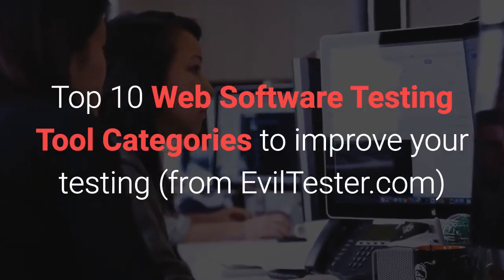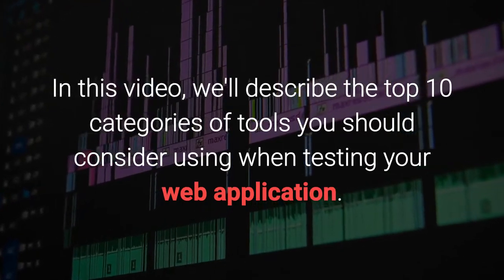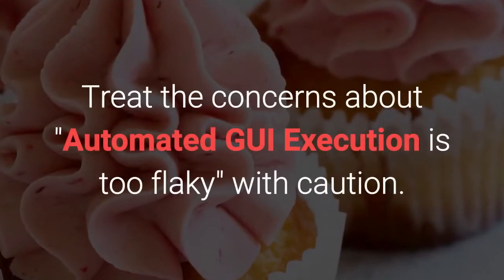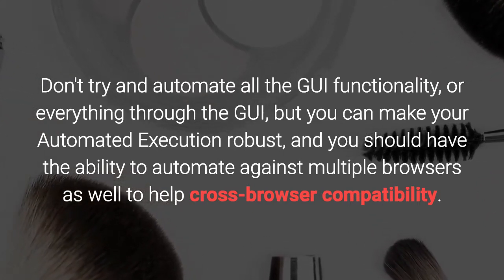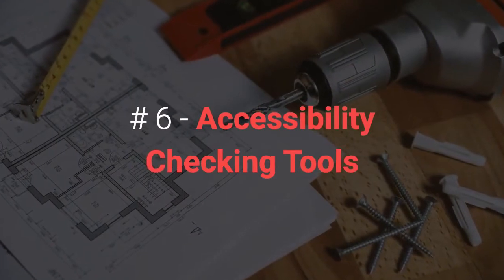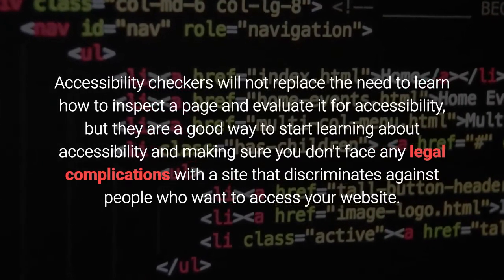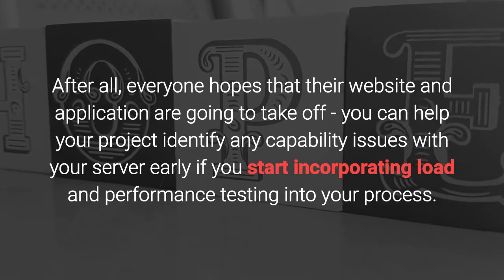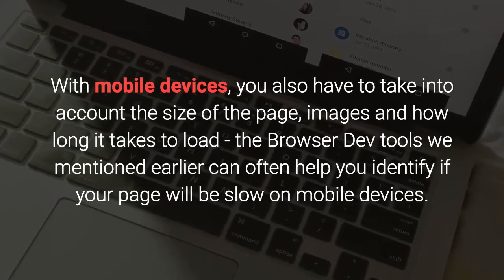Top 10 Software Testing Web Testing Tool categories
The Top 10 Web Software Testing Tools Categories to improve your Web Software Testing explained and described:

- Web Browsers
- Link Checkers
- Automated Execution
- HTTP Debug Proxies
- Browser Dev Tools
- Accessibility Checking Tools
- HTML & CSS Validation Tools
- Load Testing Tools
- Mobile Browsers and Emulators
- API Testing Tool